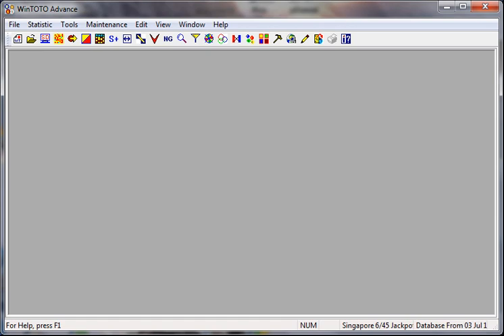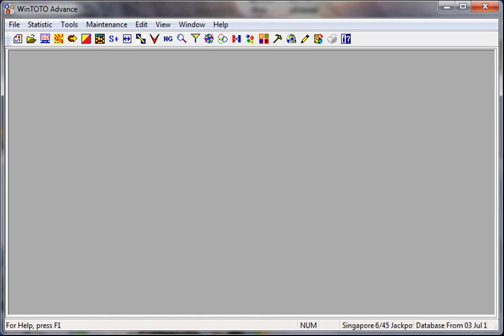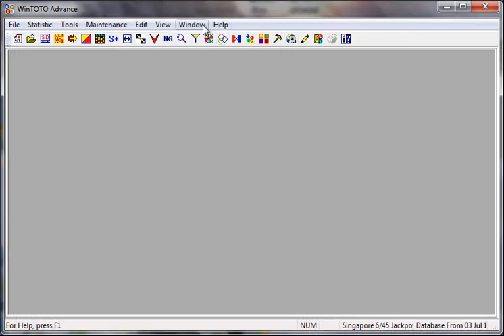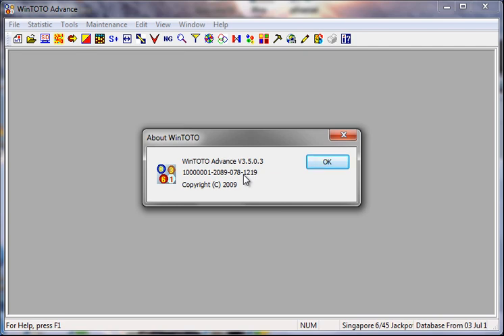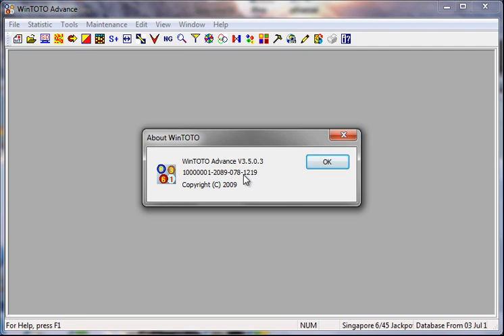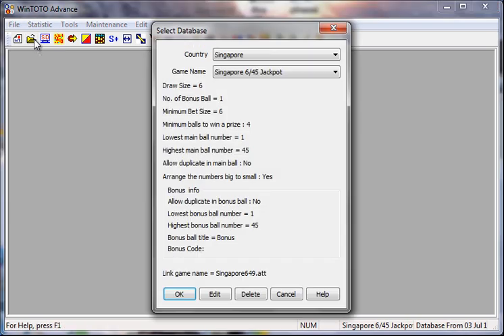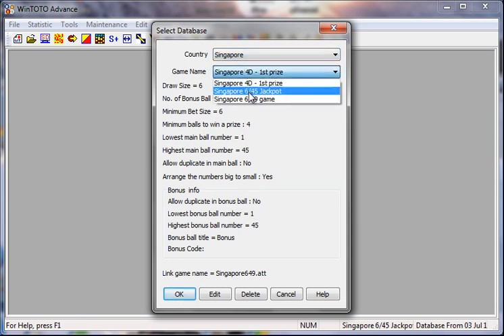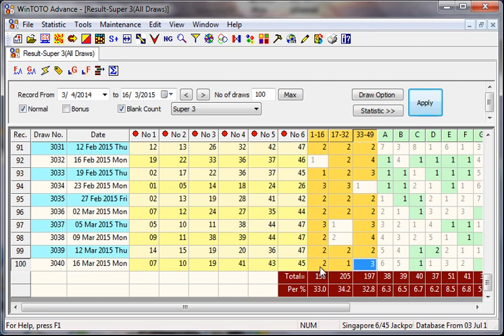WinTOTO Advance video tips for 19 Mar 2015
Watch this video to understand how TOTO can be analyse and get the most updated statistic information from here.

You can join our continuous TOTO game pooling where each of us contribute $3 each draw to pool together for better chances of winning the Jackpot prize. We currently have 3 teams playing, looking for more members to jump in to share this wonderful system.